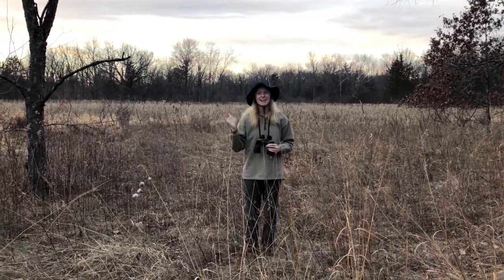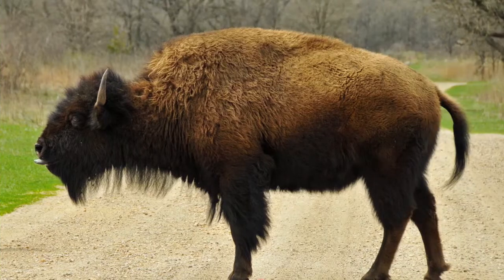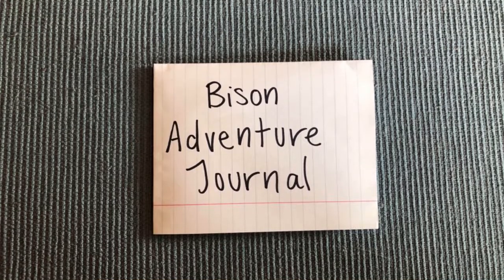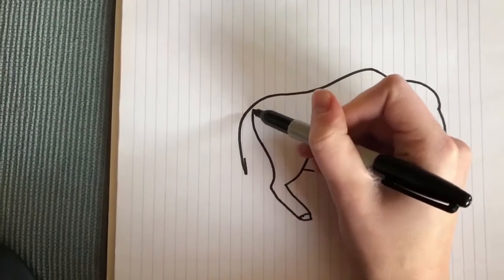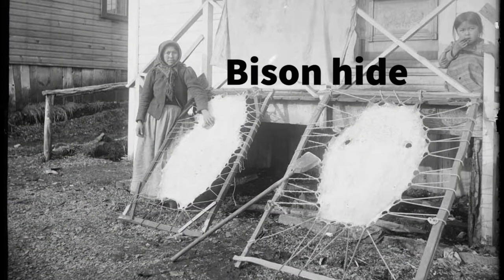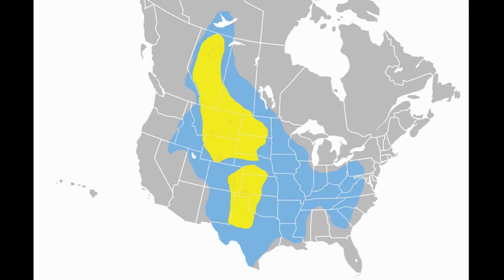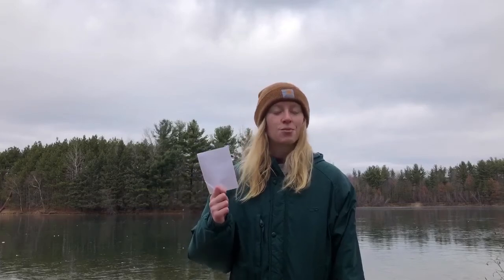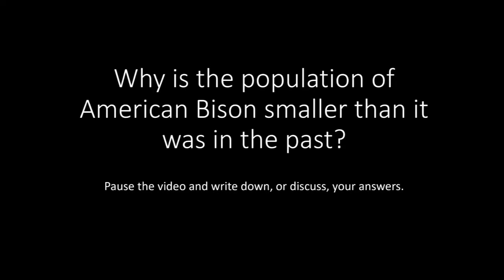The Largest Mammal in North America by Mara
Go on a hunt with Naturalist Mara to find the largest mammal in North America. It is big, brown, has horns, and almost went extinct.
Materials list: a pencil and piece of paper to make your own adventure journal along the way.
Elementary school level